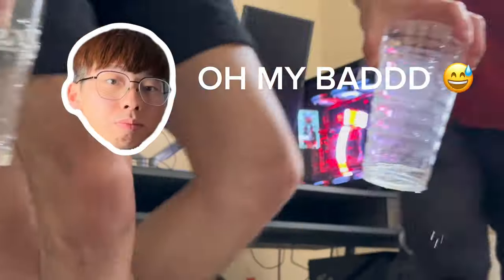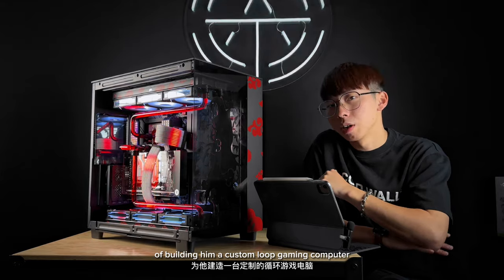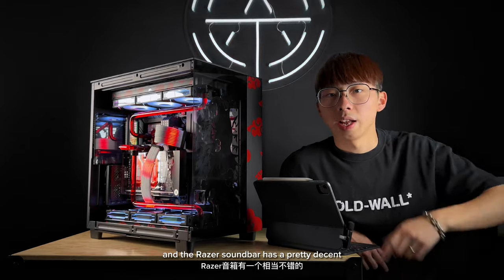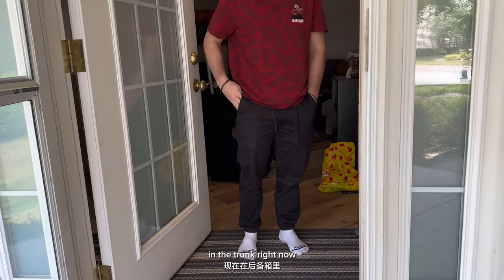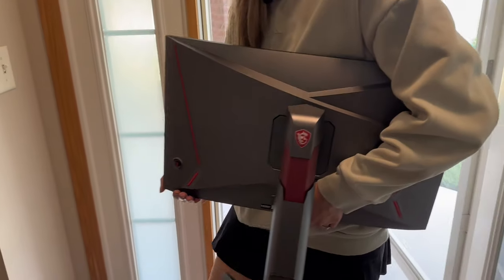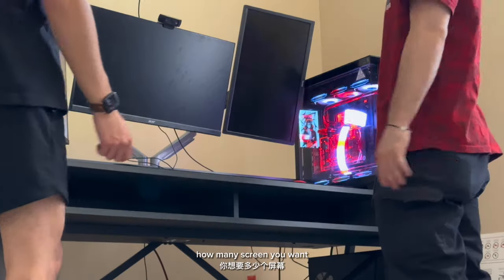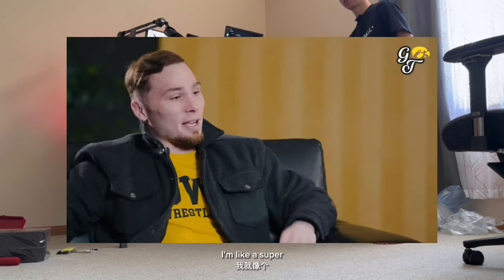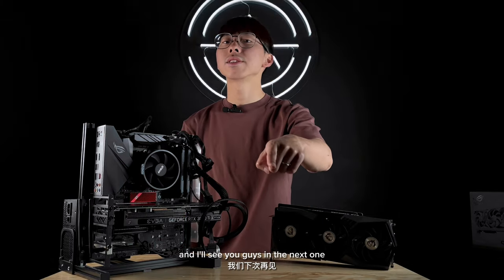Spencer Lee $10,000 Itachi Theme Gaming PC Setup! [VLOG]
We had the incredible opportunity to build a custom gaming PC for none other than Spencer Lee, the American freestyle wrestling champion! Join us as we take you through building his ultimate gaming setup, complete with a liquid-cooled PC, top-of-the-line components, and some awesome accessories. We also deliver and set up the gaming room for Spencer, ensuring he has the perfect environment for his gaming sessions. Don't miss out on this epic journey!

0:11 Intro
0:51 Specs and Setup Explanation
5:10 Arriving at Spencer's
7:16 Setting Up The Setup!
11:52 Satisfying Peel
12:21 End Result Showcase
12:52 Outro

GPU: Zotac RTX 4080 Trinity OC
CPU: Ryzen 9 7900x
Case: NZXT H9 Flow
MOBO: ASUS ROG Strix X670-E Gaming Wifi
RAM: 64GB Corsair Dominator DDR5 5200MHz
SSD: 1TB m.2
Fans: 6X Lian Li SL-Infinity
PSU: Corsair 1000w 80+ Gold
Motherboard Cables: Lian Li Strimer V2 24Pin
GPU Cables: Lian Li Strimer V2 PW168-8P
LCD Screen: 7” LCD Display
Vertical GPU Mount: EZDIY-FAB Vertical PCIe4.0 GPU Mount Bracket

Custom Loop Water-Cooling Components:

Pump Reservoir Combo: EKWB EK-Quantum Kinetic FLT240 D5 PWM
Coolant: EKWB CryoFuel Blood-red
Radiator: 2X Corsair Hydro X 360mm
Hardline Tubing
Flow Meter
Fittings: EKWB EK-Quantum Torque HDC-14
Offset fittings: EKWB EK-Quantum Torque Offset Adapter
90 Degree fittings: EKWB EK-Torque 90D Angled Rotary

Tools:
HOTO Electric Screwdriver
Thermal paste
iFixit Pro Tech Toolkit
Rigid Tubing Finishing Bit
Pipe Cutter
Leak Pressure Tester
Bending Tool
Heat Gun

Equipment:
Wireless Microphone